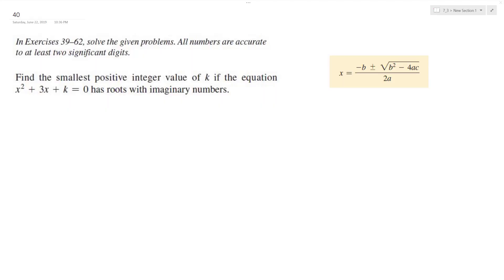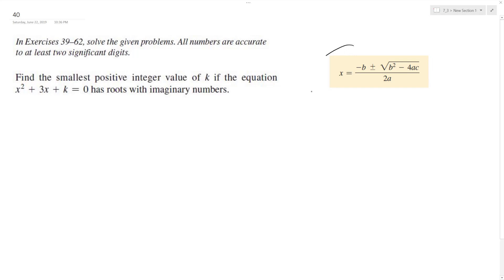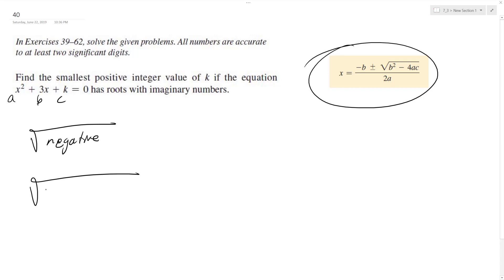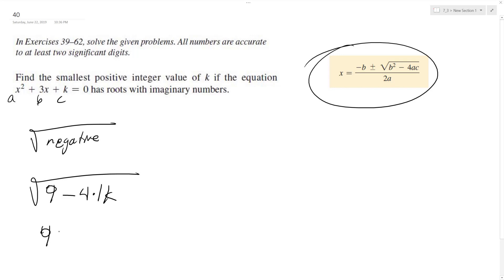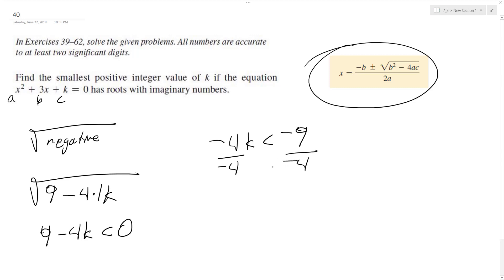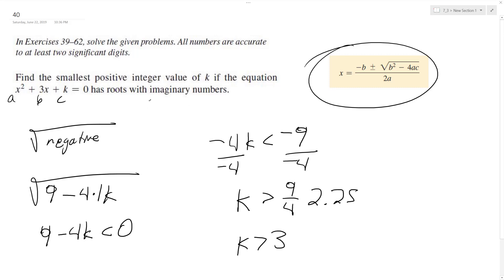Find the smallest positive integer value of k if the equation x^2 + 3x + k = 0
Find the smallest positive integer value of k if the equation x^2 + 3x + k = 0 has roots with imaginary numbers.